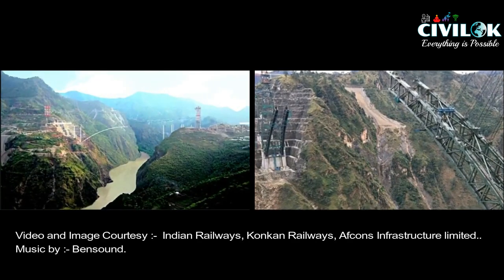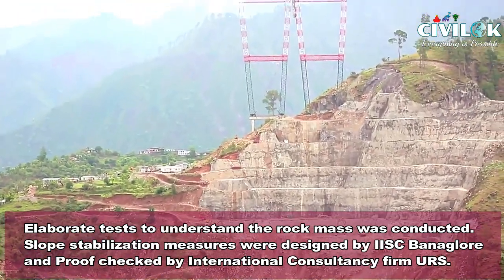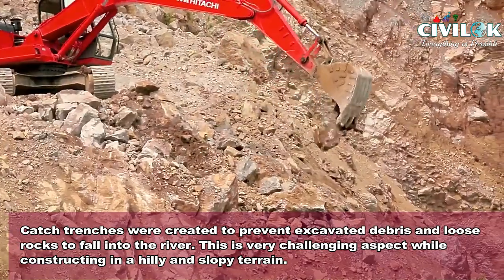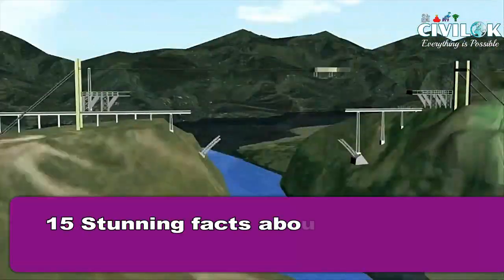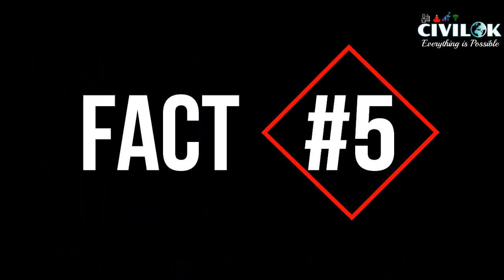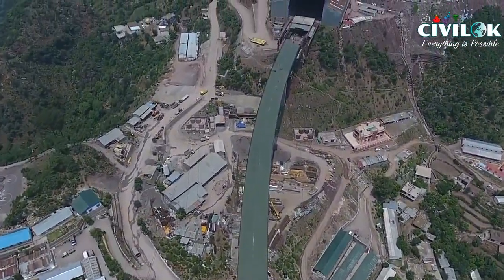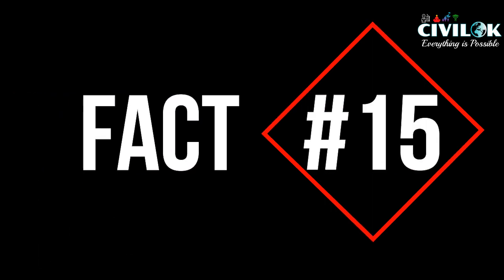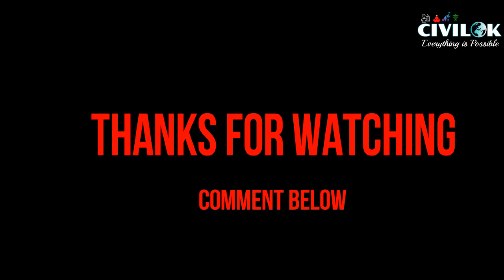Engineering Marvel of India I Chenab River Bridge I Civilok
Video Details:- Chenab River bridge - Engineering Marvel of India, is the Worlds tallest Railway bridge, under construction in India. It is located in Kashmir and it is 35 meters taller than Eiffel tower with 359m height of Bridge from the river bed.